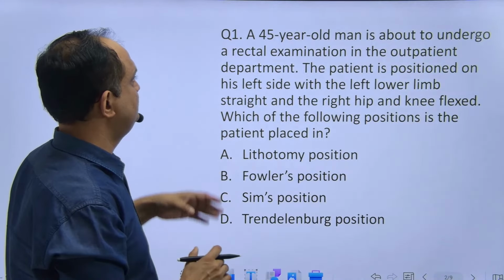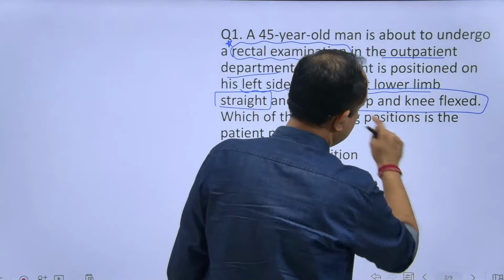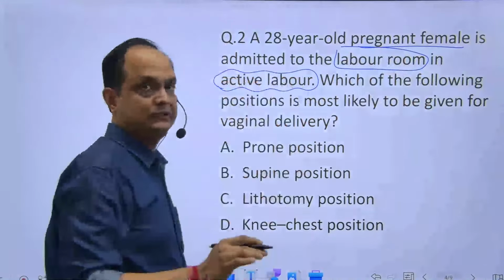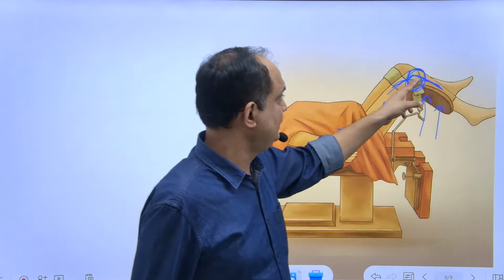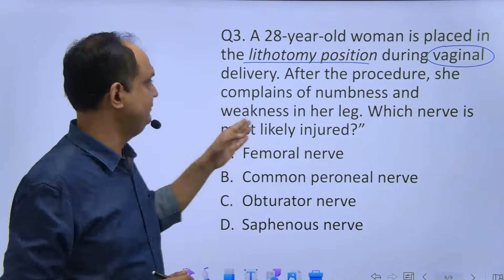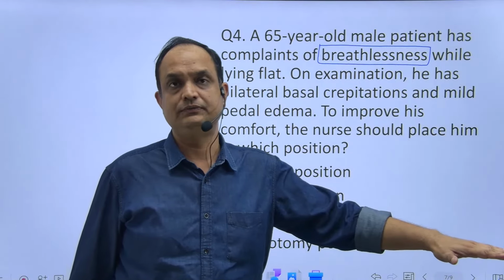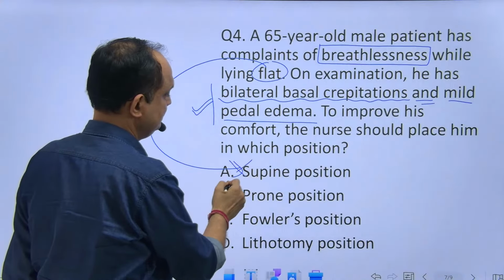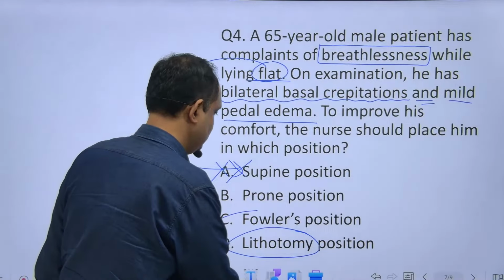Clinical Scenarios Based MCQs | Patient Positions | Fowler, Lithotomy, Sim’s, Trendelenburg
In this video, we discuss high-yield clinical scenario–based MCQs related to patient positioning — a very important topic for Nursing exams, MBBS 1st year, medical entrance exams, paramedical exams, and competitive tests.

You will learn the correct use of:
✔ Fowler's position
✔ Lithotomy position
✔ Sim’s position

MCQs covered in this video include:

Position used for rectal examination (Sim’s position)

Best position for vaginal delivery (Lithotomy position)

Nerve injury risk in lithotomy position

Position to relieve breathlessness/orthopnea (Fowler’s position)

This video will help you revise important clinical concepts, understand real exam-style questions, and strengthen your fundamentals.

📚 Perfect for:
• MBBS Students
• Nursing Students (GNM, BSc Nursing)
• Paramedical, ANM, Staff Nurse Exams
• NEET, AIIMS, FMGE, ESIC, NHM
• Clinical foundation concepts

👉 Watch till the end for answers + explanations!